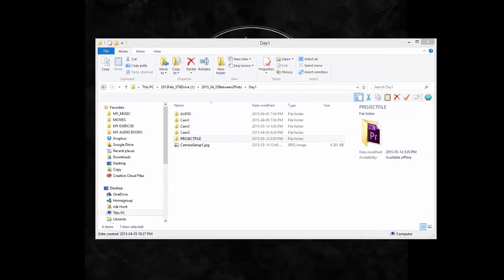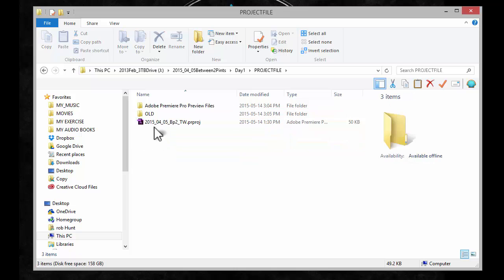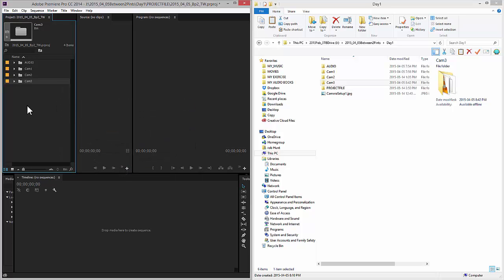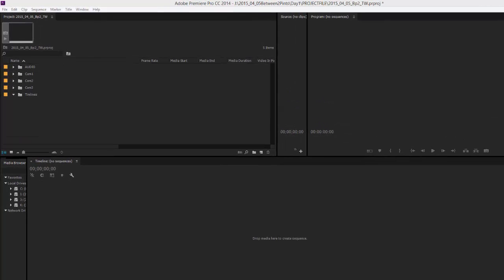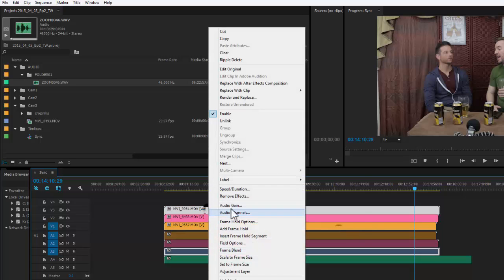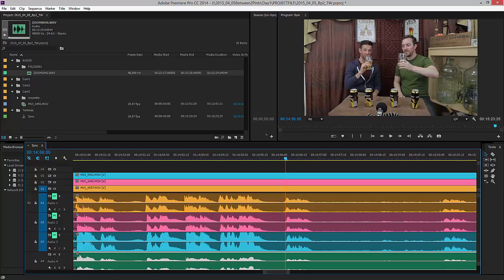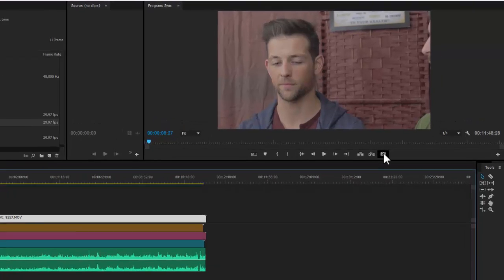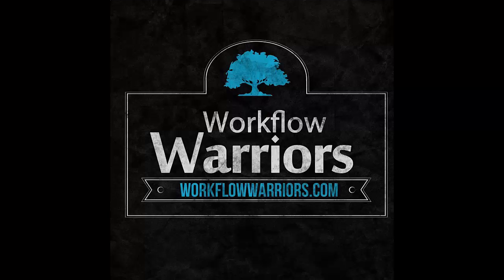Workflow Warriors Episode 1 Simple Multi Cam Part 1 Setup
Workflow Warriors setting up a simple multi cam project in Adobe Premiere.  Check out the episode of Between 2 Pints that I'm working on in the video here!